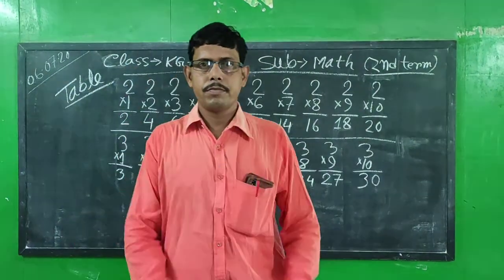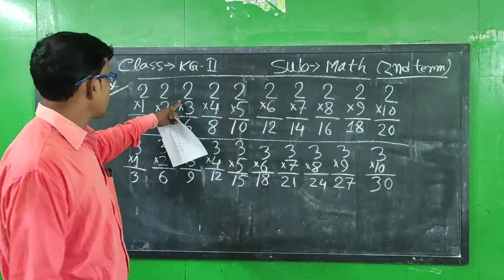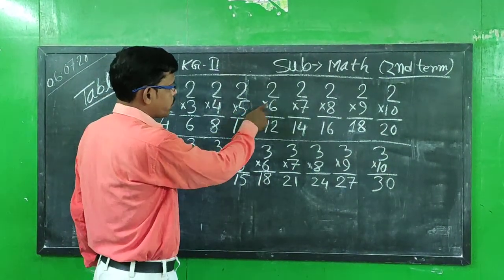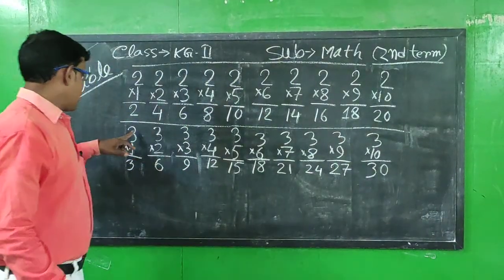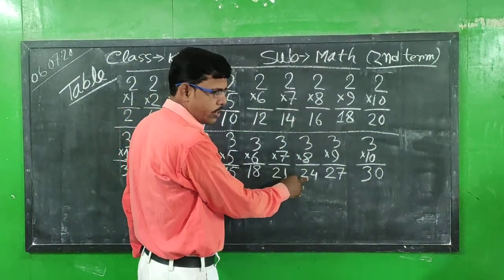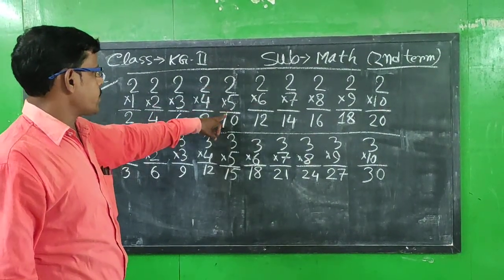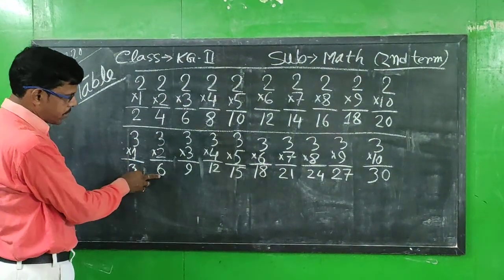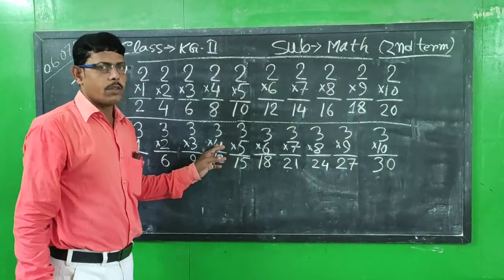KG - II ( SUB - MATH )